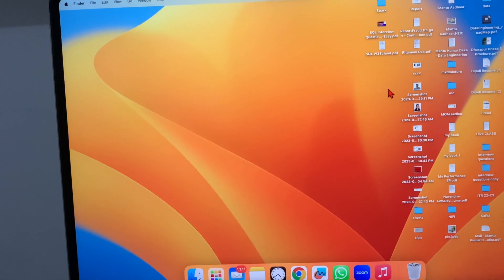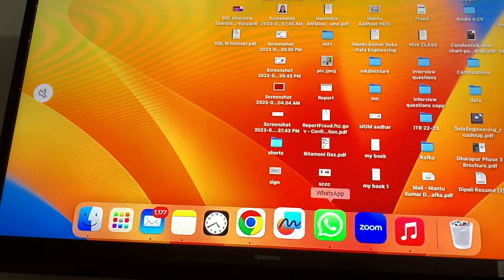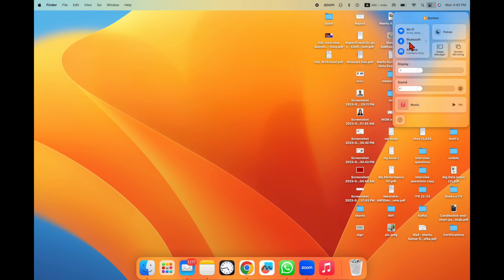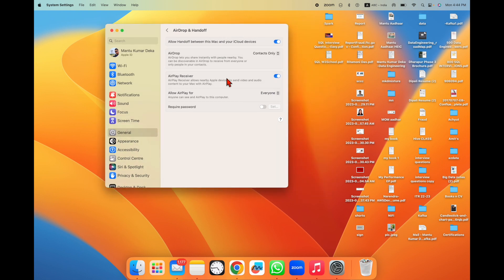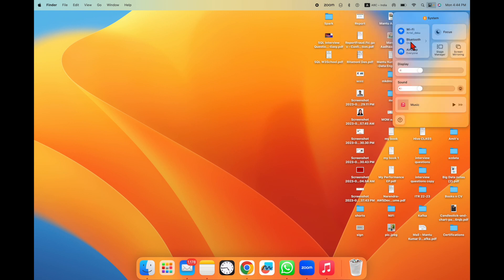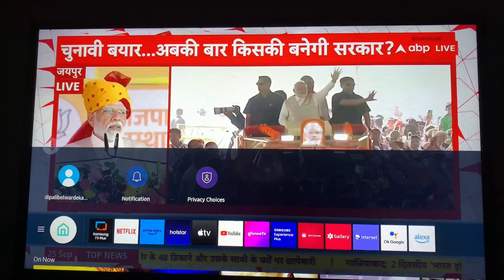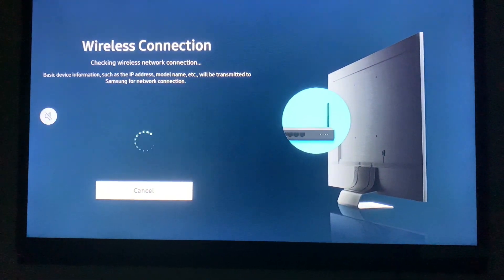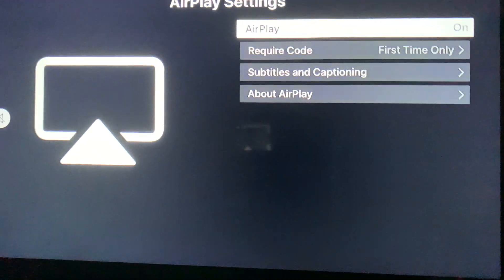How to Mirror Macbook to Samsung Smart TV || Screen Mirror Macbook To TV Wirelessly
Others:

geyser 8+ litre

Here I am going to show you - " How to Mirror Macbook to Samsung Smart TV || Screen Mirror Macbook To TV Wirelessly "

how to screen mirror macbook to tv
how to cast mac to tv,screen mirroring mac to tv
how to mirror mac to tv,how to mirror macbook to tv
mirror macbook to tv,mac screen mirroring to tv
how to mirror macbook to smart tv,mirror mac to tv
how to cast your mac to your tv